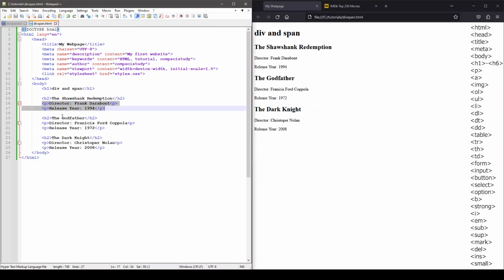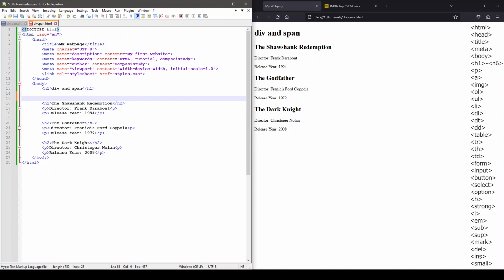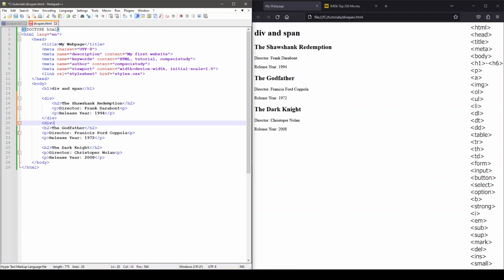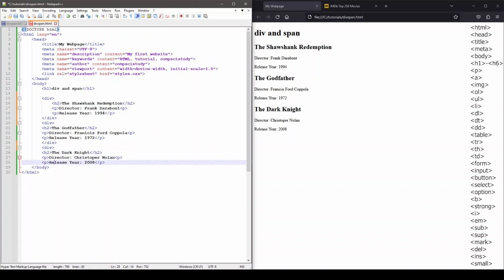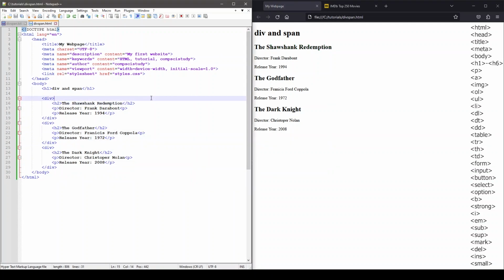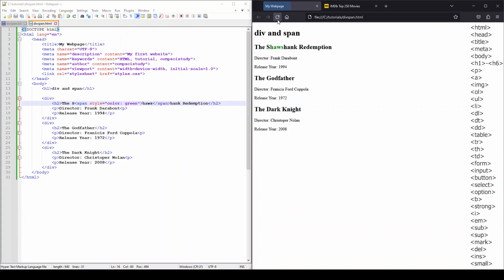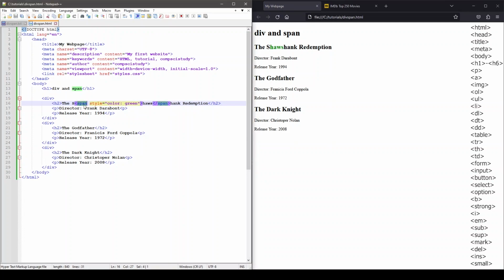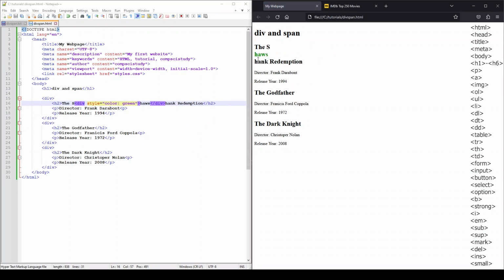HTML div and span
In this video we are going to look at the grouping elements div and span. These elements are used to group related html elmeents together. These elements are known as non-semantic elmeents meaning the element names alone do not say anothing about hte content they contain.